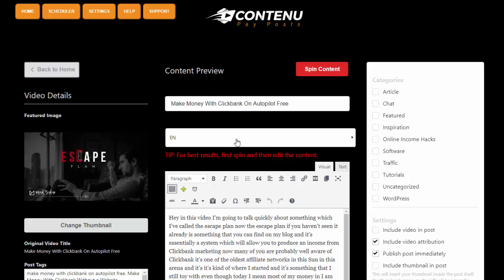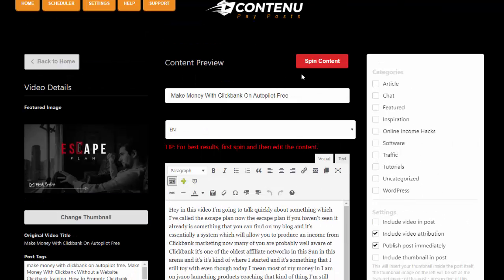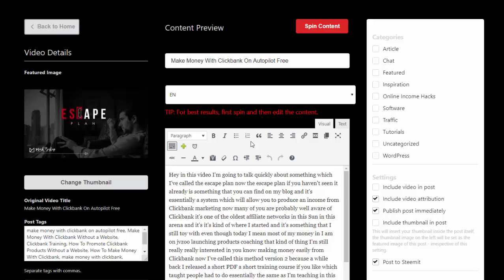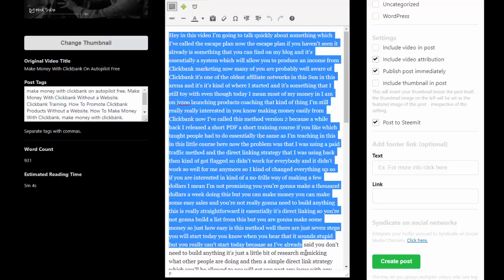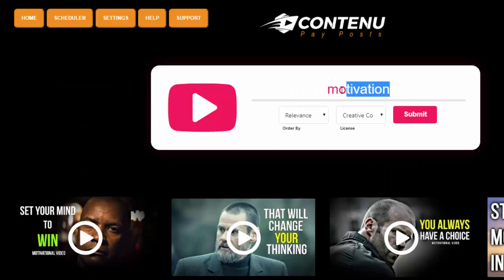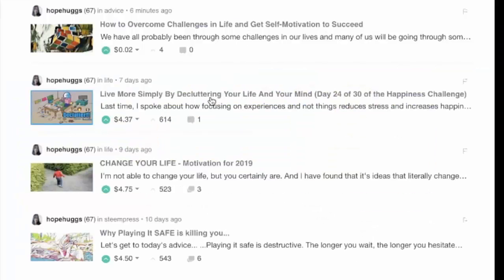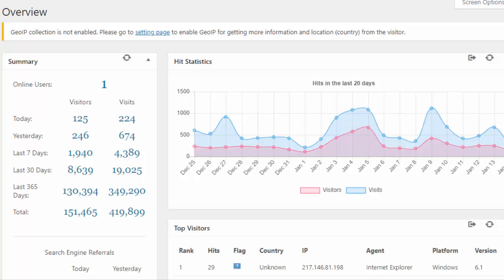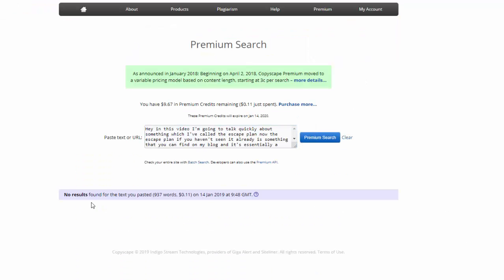Best Affilate Marketing Software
Instant 100% Unique Content & Monetization Google-Friendly unique authority content posts in 60 seconds & re-posts published content on PayPost platform for almost instant results.